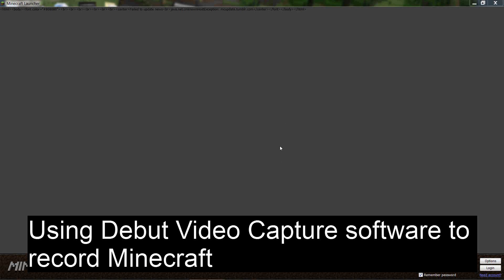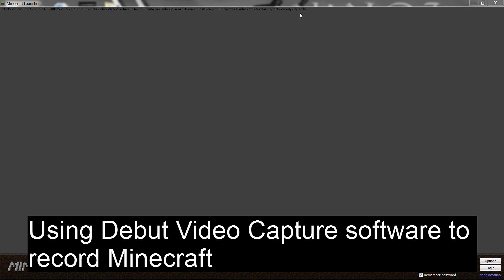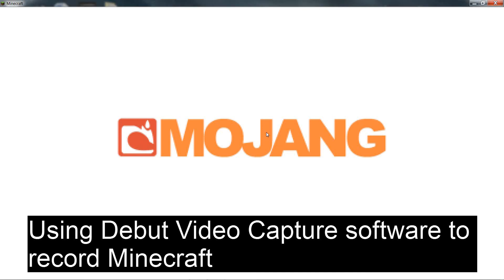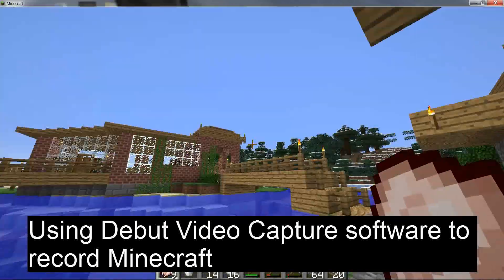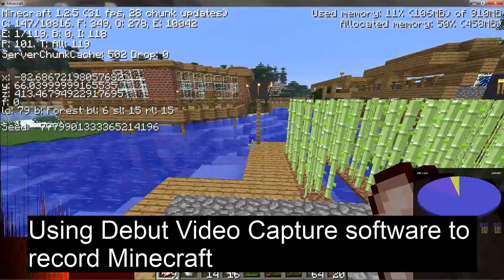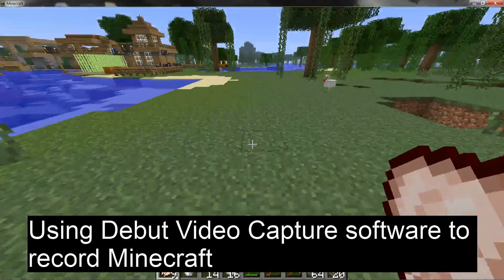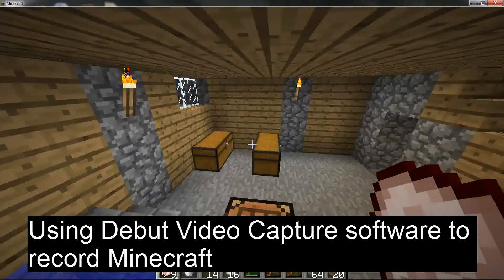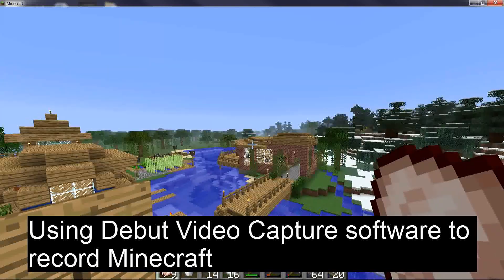Recording Minecraft with Debut Video Capture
*Note: Debut shows recording frame rate next to the time spent recording meter

Computer:
ASUS G74SX
Intel i7 2.2 GHz turbo boost 3.2 GHz
Nvidia GeForce GTX 560M 2gig video memory
12 gig RAM